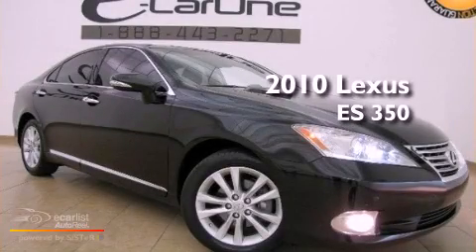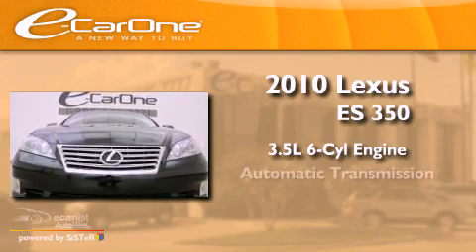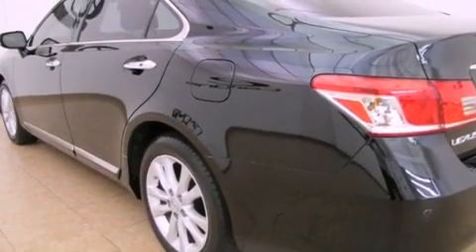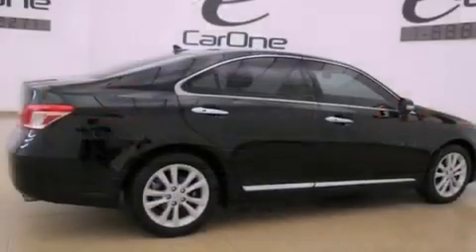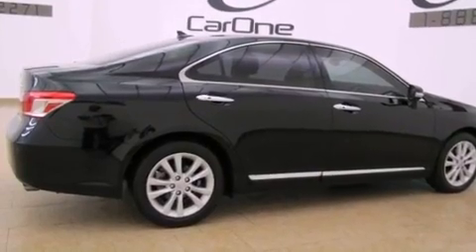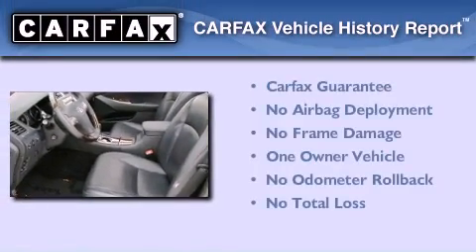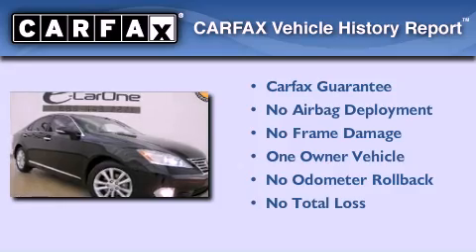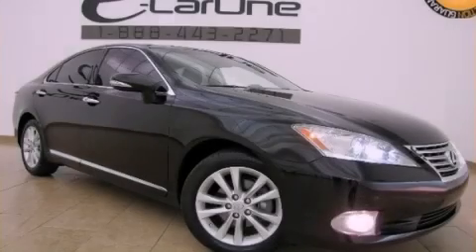2010 Lexus ES 350 Carrollton TX 75006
Year : 2010
 Make : Lexus
 Model : ES 350
 Engine : 3.5L SFI 24-valve V6 engine
 Trans . : Automatic
 Exterior : Black
 Miles : 31,153
 Interior : Black
 Stock : 11538

 1875 N. Interstate 35E

 2010 Lexus ES 350 Carrollton TX